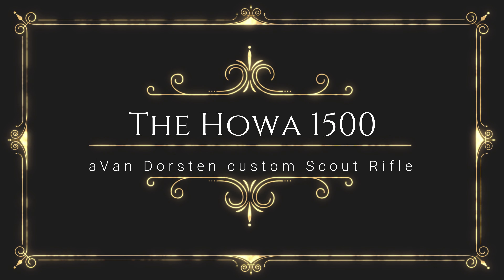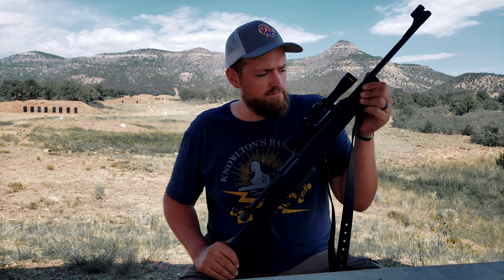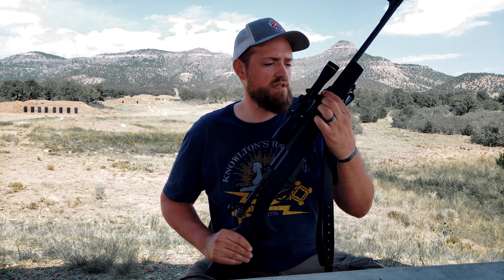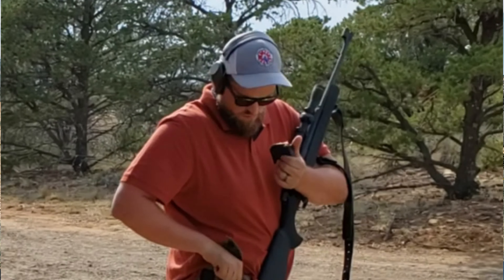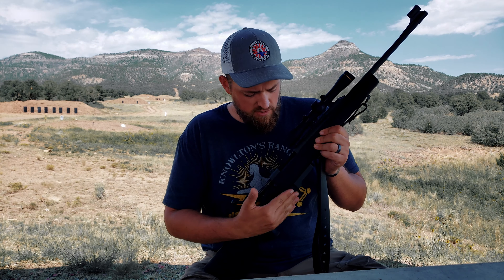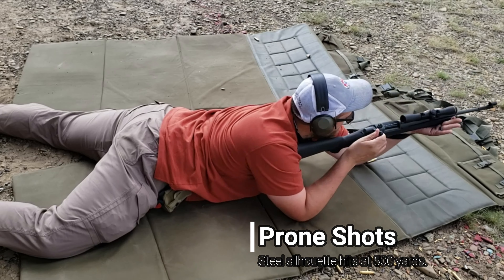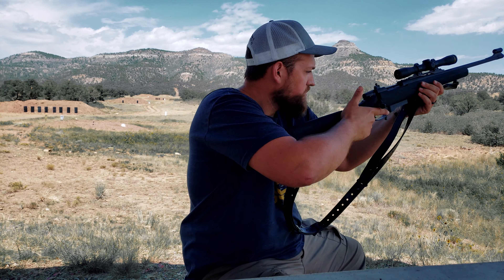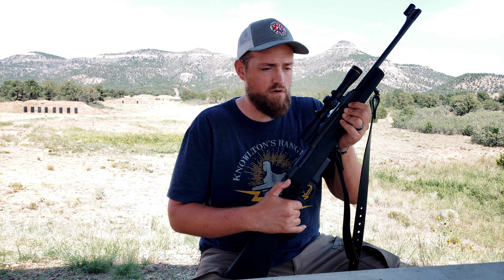Howa Scout Rifle 2 Reviewed by Ryan Herring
I'm Scott owner of Van Dorsten Custom Firearms and professional gunsmith.
Ryan Harring just finished Jeff Cooper's 5.5 day class put on by American Firearms academy and Master instructor Tom Russell using Van Dorsten Custom firearms Scout Rifle 2.